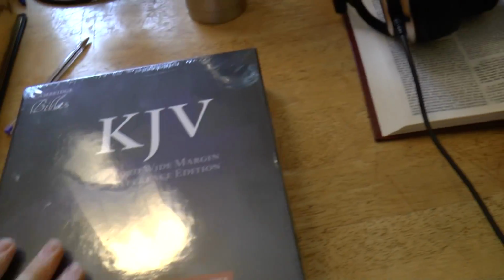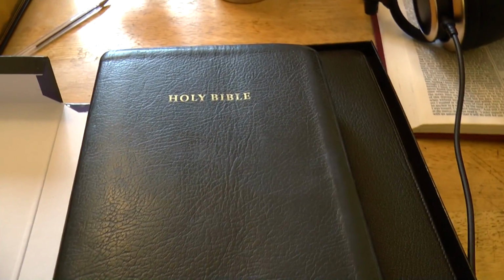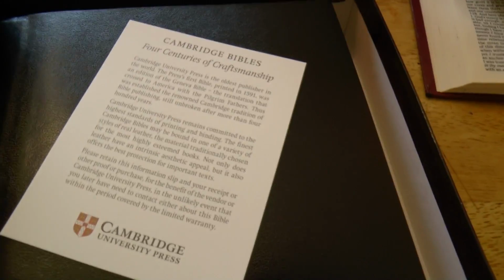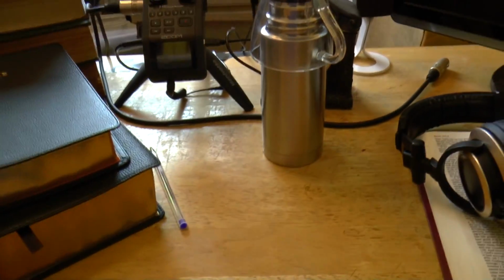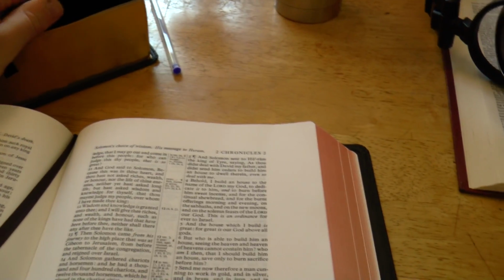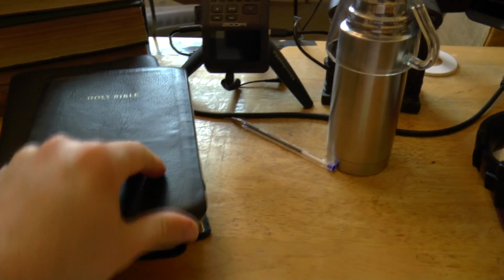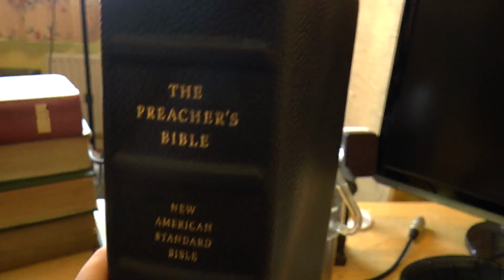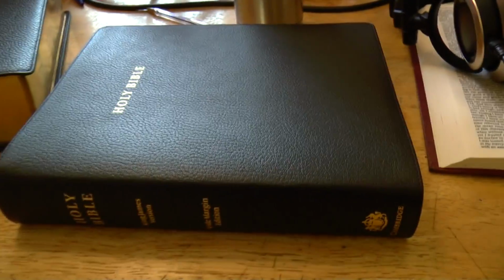Cambridge KJV Concord Wide Margin Bible in Goatskin Leather | Unboxing and Review